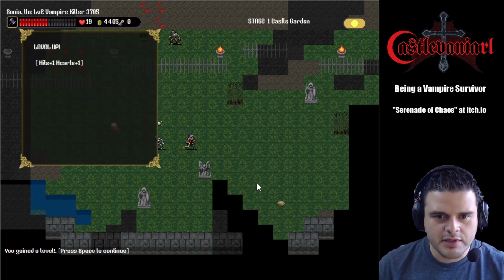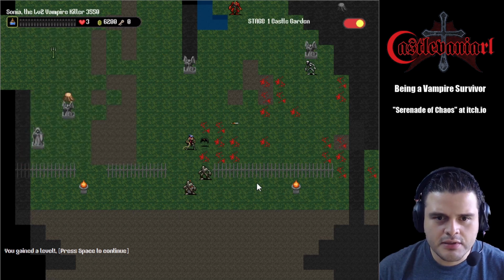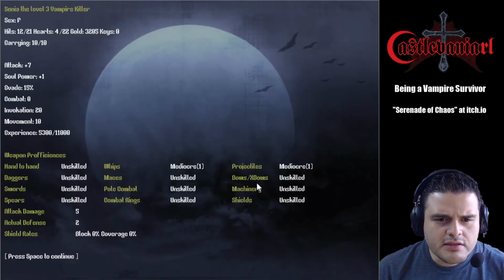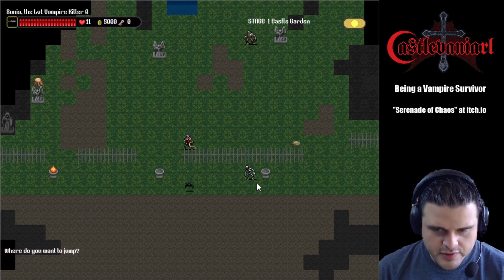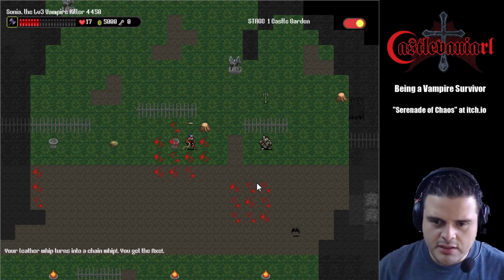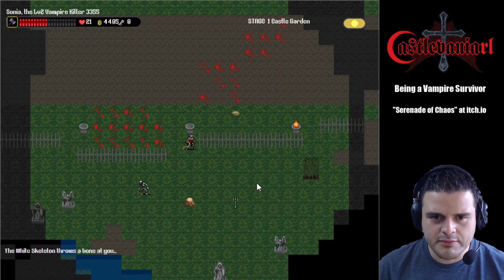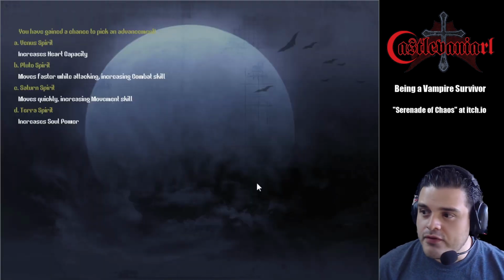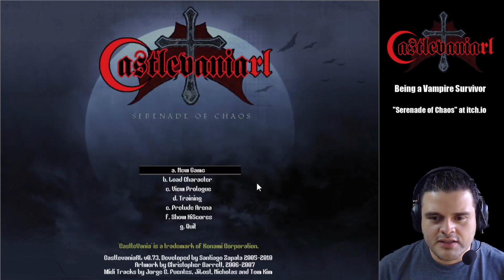Being a Vampire Survivor is HARD in Castlevania Roguelike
I noticed "Vampire Survivors", an infinite survival game that is doing great on Steam! it caught my eye because it uses the tileset which was originally created for my old CastlevaniaRL.

Since CastlevaniaRL also has an infinite survival mode (in addition to the normal roguelike mode), and even tho they play completely different, I thought it would be fun to play a bit so that people can compare :)

Can you beat my score at the Prelude Arena mode?